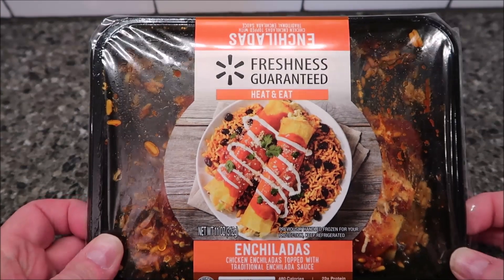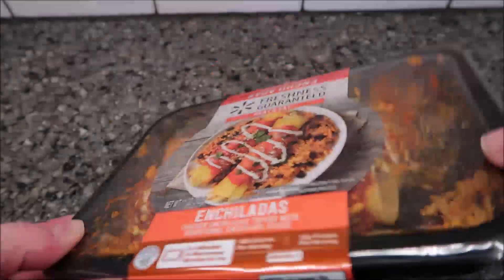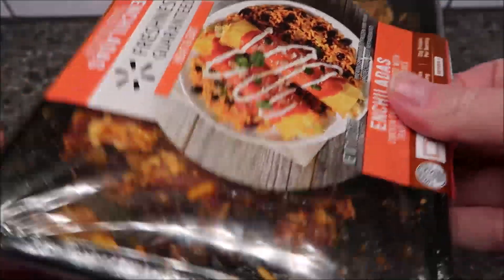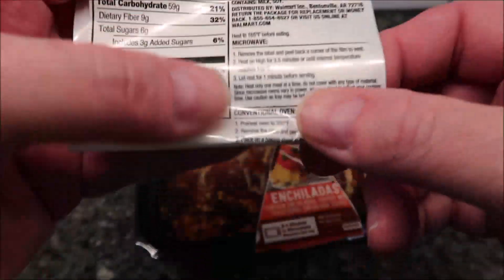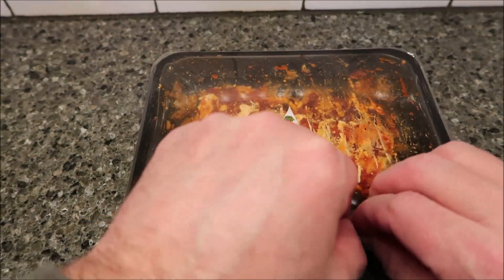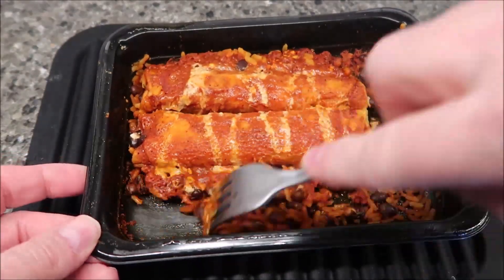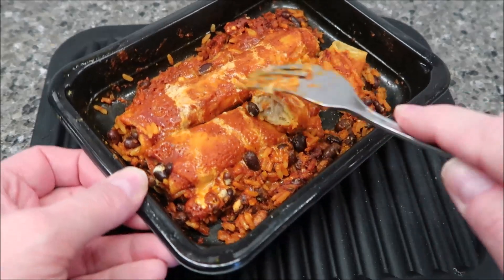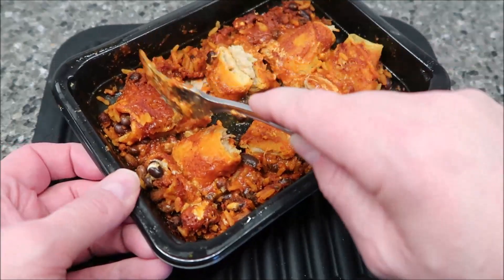Freshness Guaranteed (Walmart) Enchiladas Meal Review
This is a taste test/review of the Freshness Guaranteed (Walmart brand) Enchiladas Meal. This refrigerated single-serving meal contains chicken enchiladas topped with traditional enchilada sauce. It was $5.50. 1 tray (312g) = 480 calories